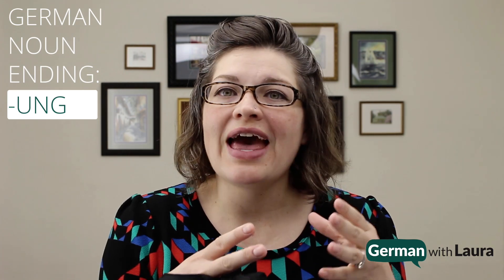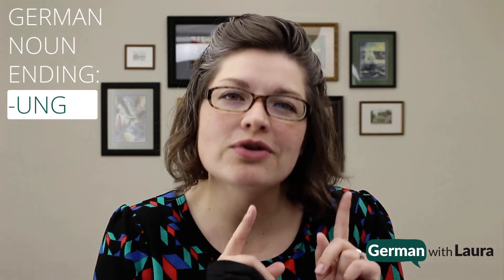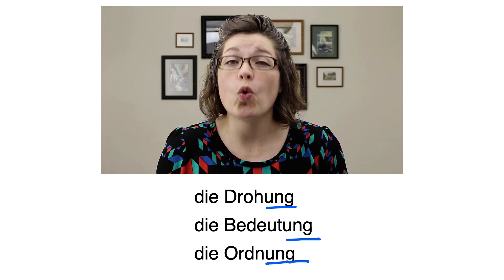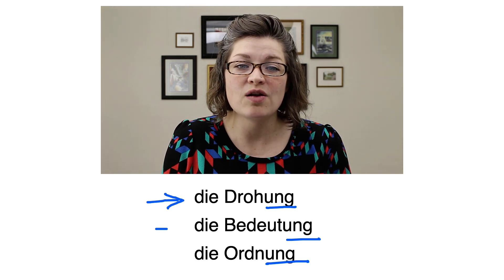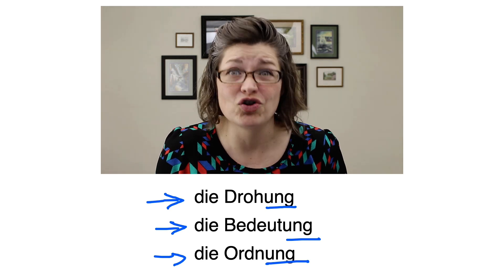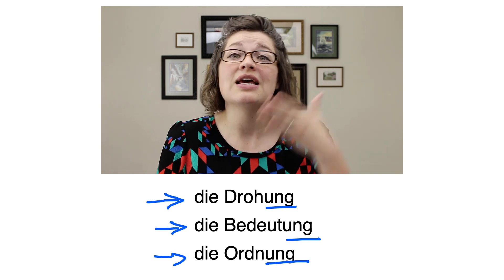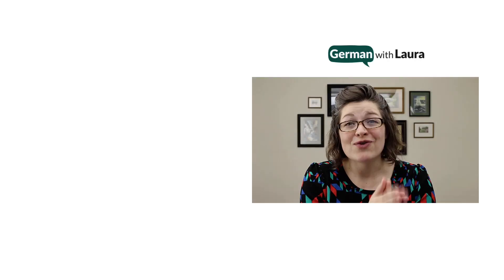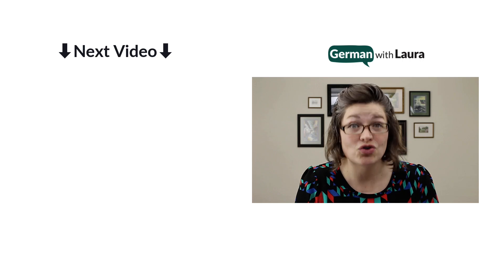German Nouns Ending in - ung| German with Laura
Learn the key points on German nouns ending with -ung. Why should you care about nouns ending with -ung? HINT: because German nouns ending with -ung always have the same gender!

Studying German noun endings in general is a good way to learn German smarter, not harder. The German noun ending -ung is just ONE example of many noun endings that are each associated with a specific gender, which means you don’t need to try to memorize a random ‘der die das.’

Take the guesswork out of learning the gender of German nouns by leveraging your analytical abilities as an ADULT learner of German --including studying German noun endings such as -ung!

The German noun ending -ung is an ironclad ending that has no exceptions (unlike some other noun endings). It is one of the FIRST German noun endings you should learn because there are a THOUSAND German nouns that use the ending -ung.